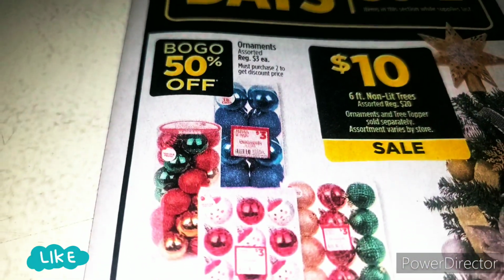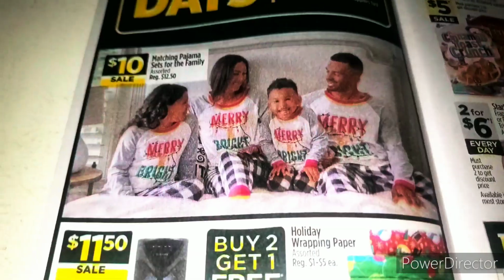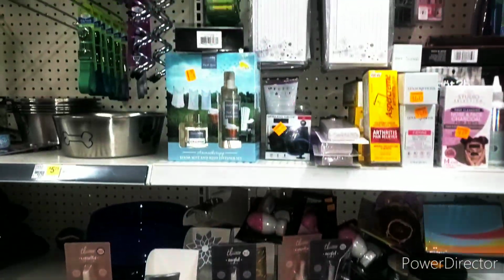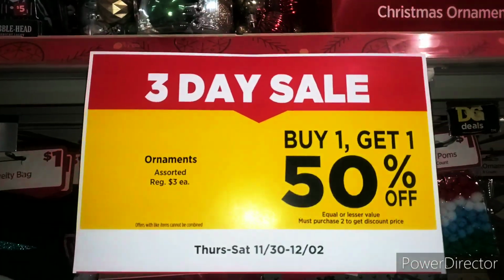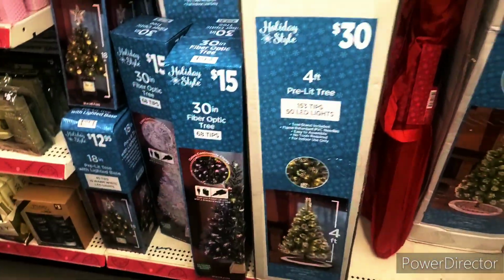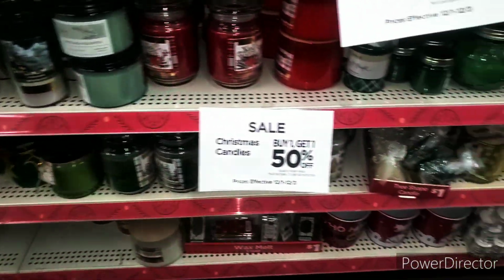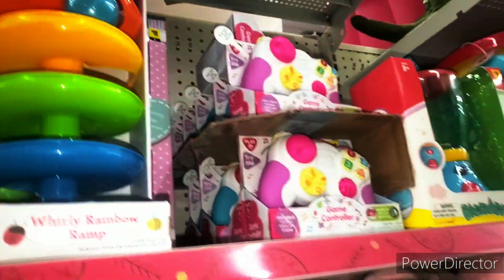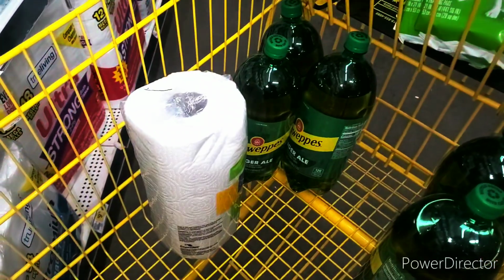Dollar General 3 Day Sale 11/30/23-12/2/23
Shop Priscillabudgets.com

Shalom family